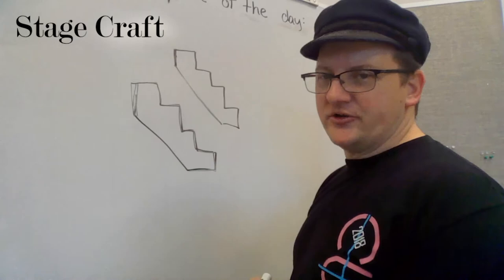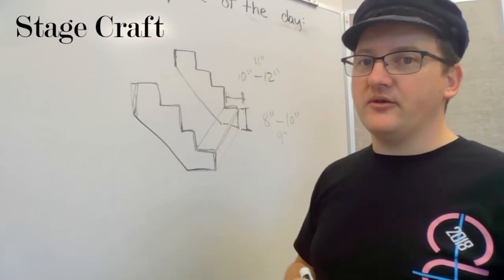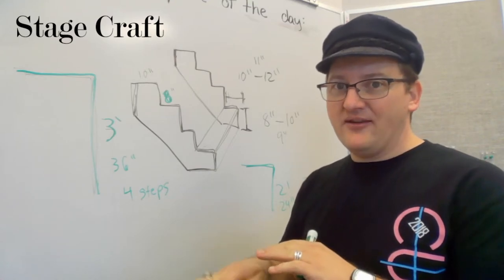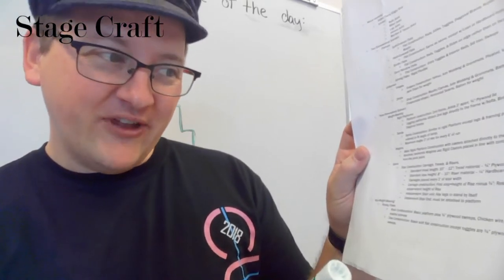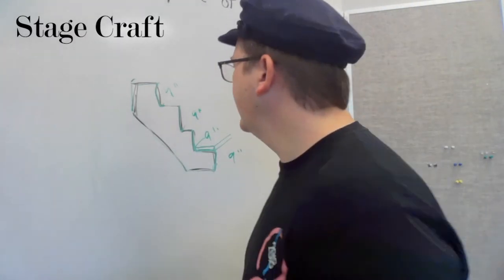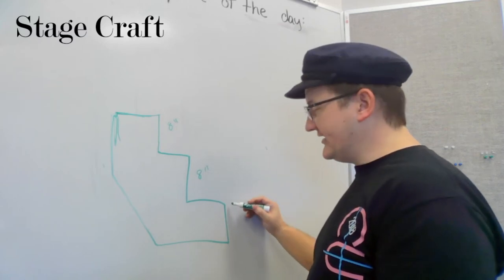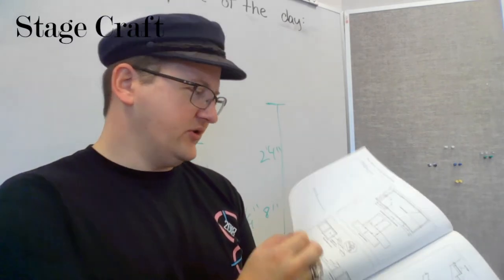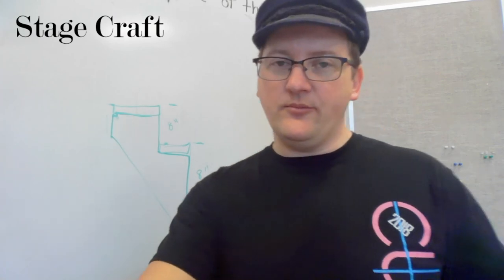Stage Craft Stairs